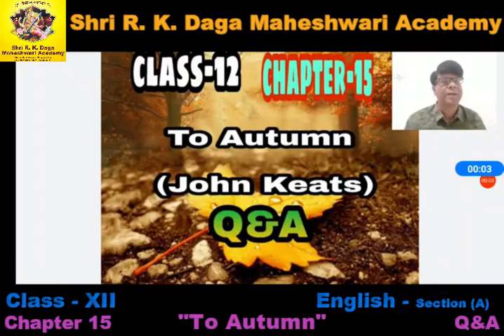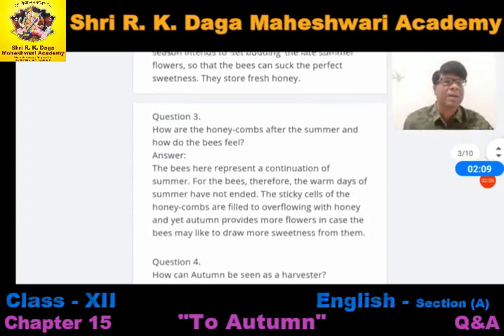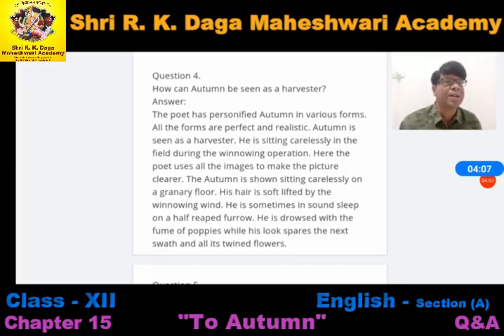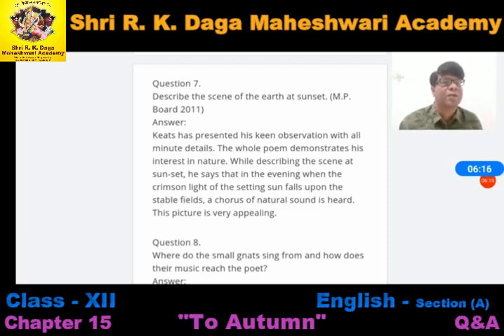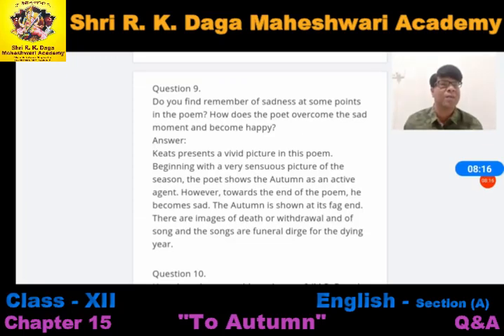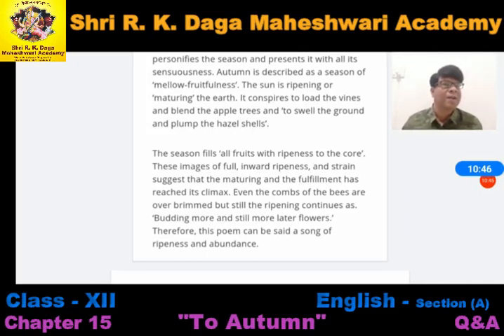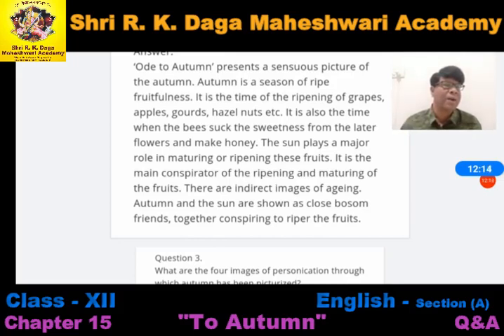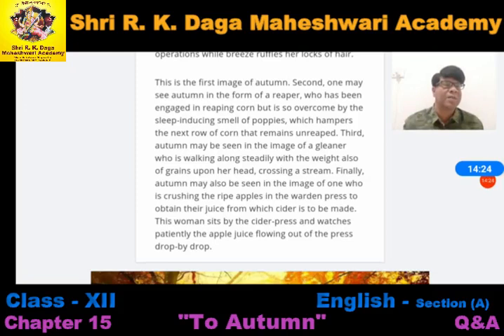Class 12 English Ch-15 'To Autumn'-Q & A